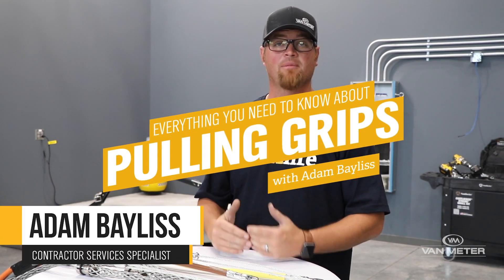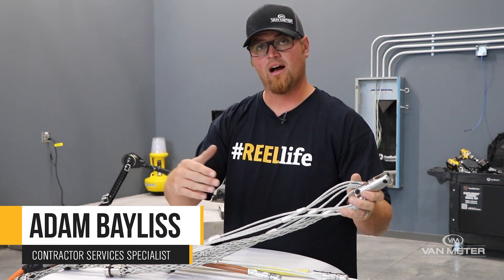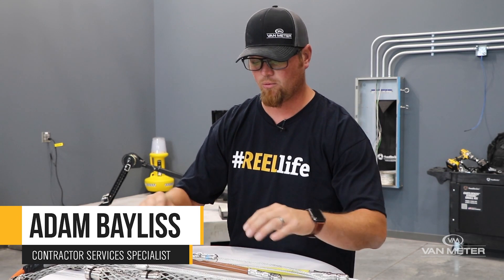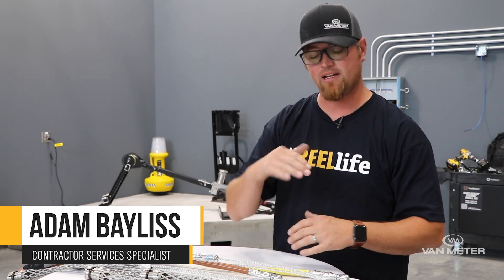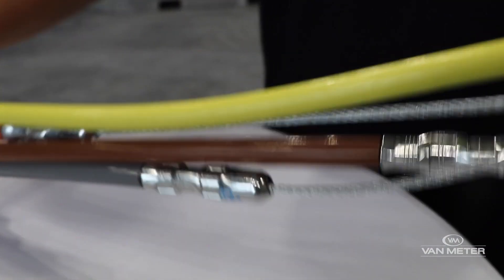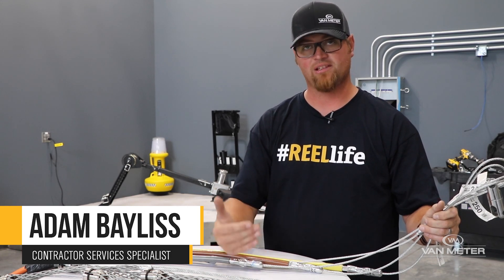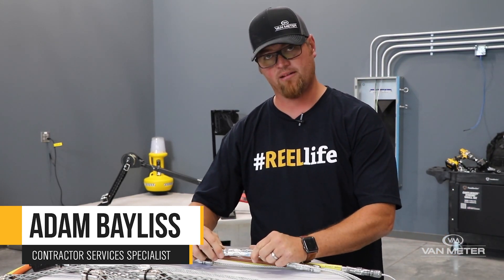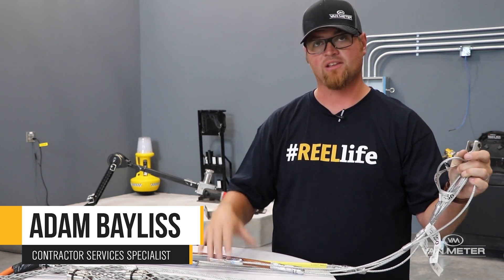Comparing Wire and Cable Pulling Grip Options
Do you have a grip on the different pulling grip options you can use for your wire pulls? When you need additional pulling force, cable grips can attach cables to your wire tugger and allow you to easily pull wire through conduit.

Chapters:
00:00 Intro
00:10 Steel-Braided Pulling Grips
00:43 Factory-Installed Pulling Heads